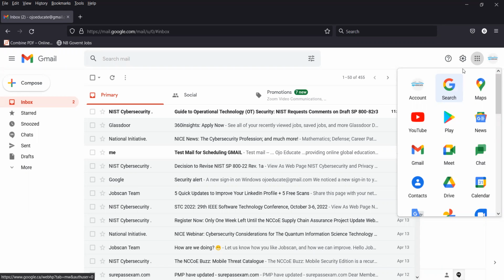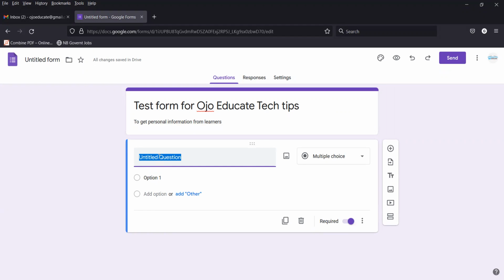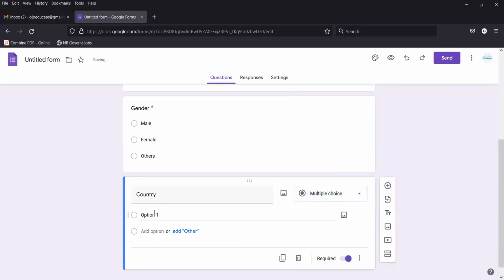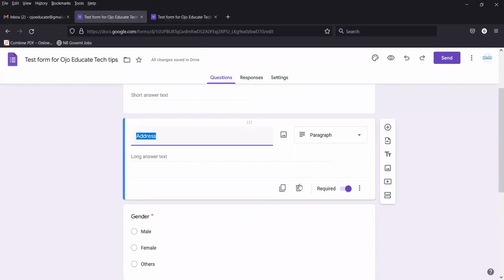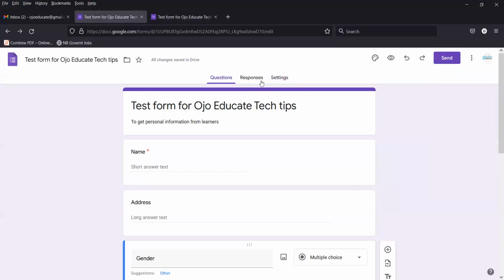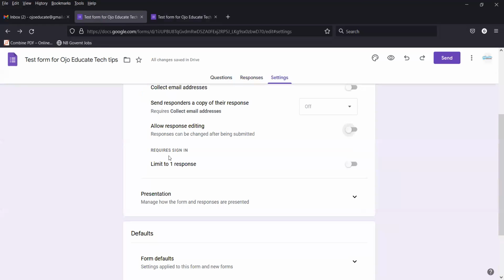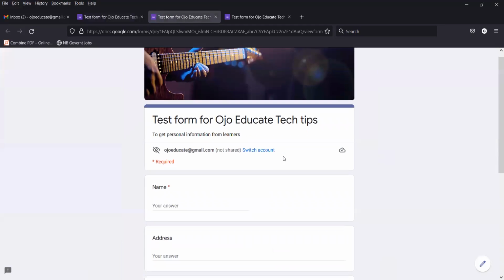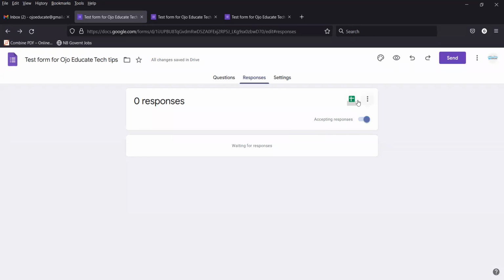How to create Google forms for Surveys and data gathering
This video provide a brief guides on how to use and create google forms for surveys and data gatherings